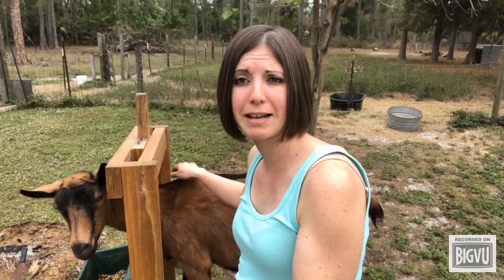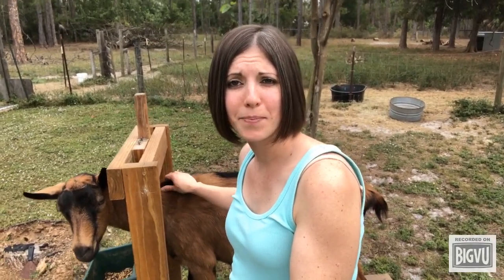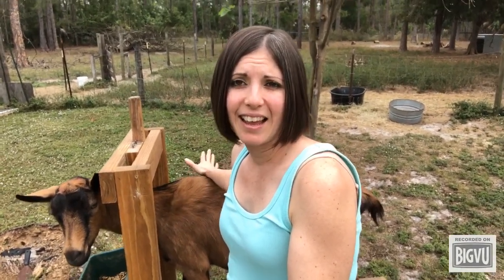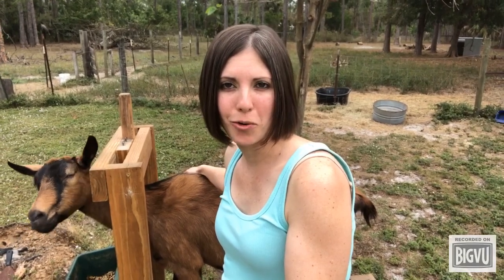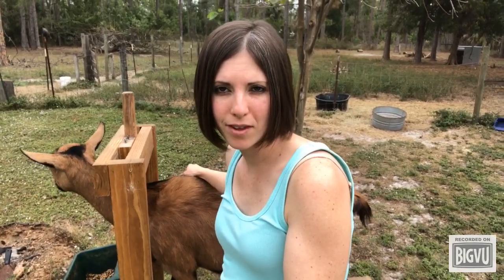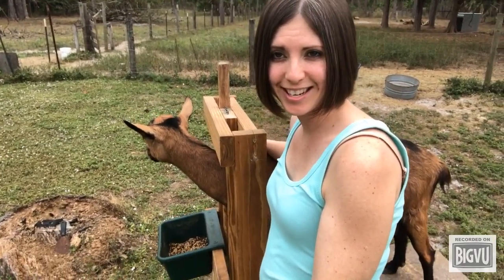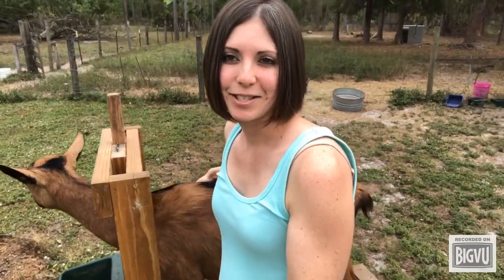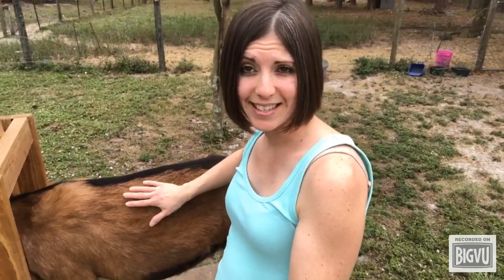7 Goat Pregnancy Signs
Goat Pregnancy Symptoms and Signs. How to tell if your goat is pregnant.